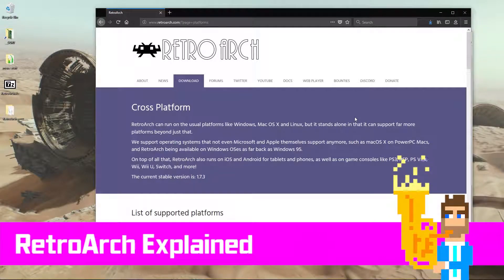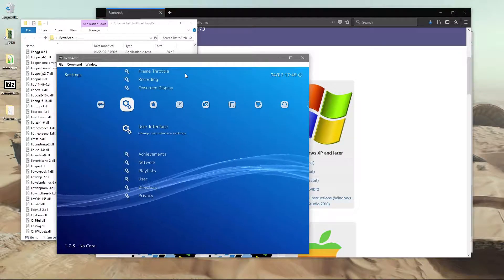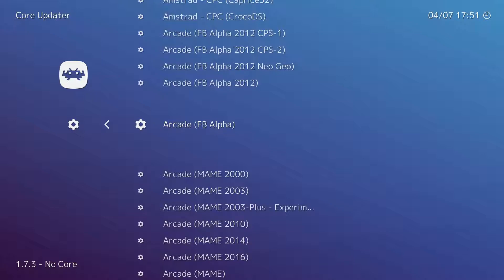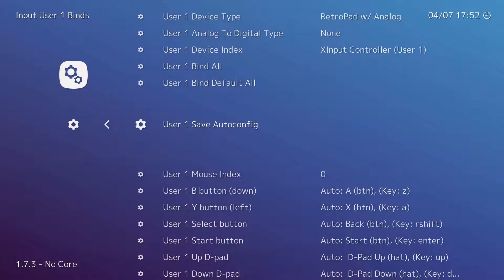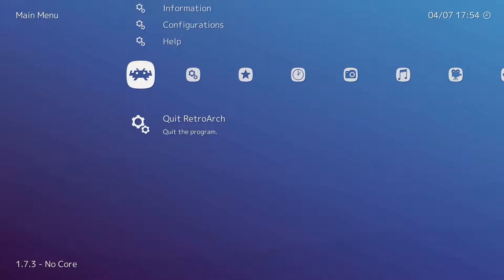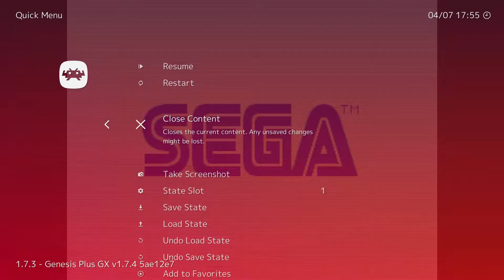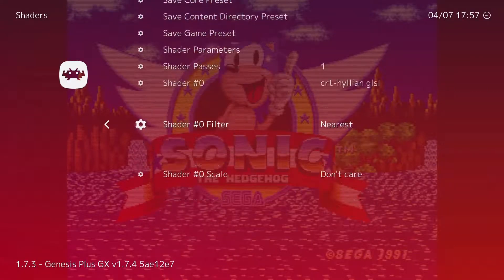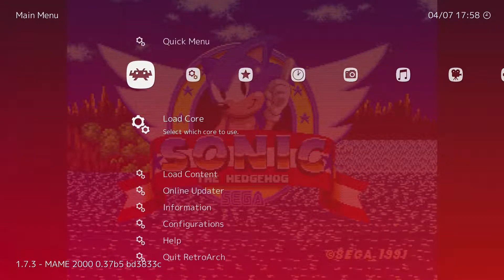RetroArch Explained - How to use RetroArch and run emulators for computers, consoles, and more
In this video I try to explain how to install and use RetroArch so you can run various emulators on your computer. I cover most of the basics that you would need to get started.

RetroArch supports a wide variety of emulators including: Atari 2600, 5200, 7800, MAME and Arcade, Nintendo Game Boy, GBA, NES, SNES, Game Cube, Wii, SEGA Master System, Mega Drive (Genesis) etc., Sony Playstation plus loads more.

In many cases RetroArch is the best method to run some emulators as the original individual emulator software is often complicated or poorly optimised.